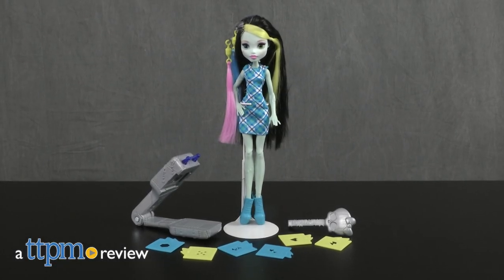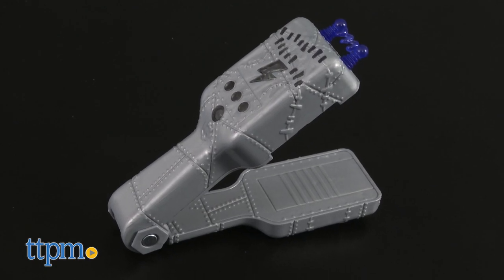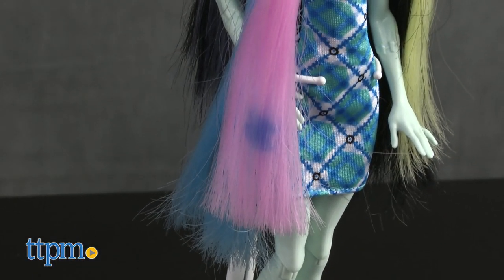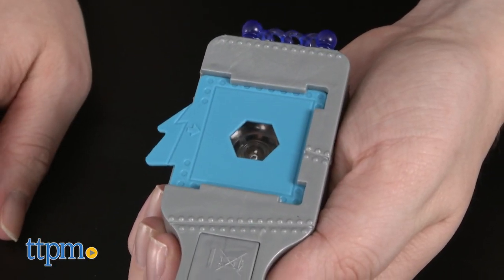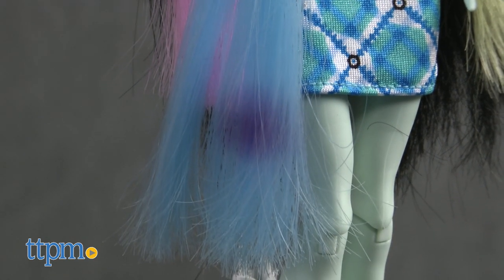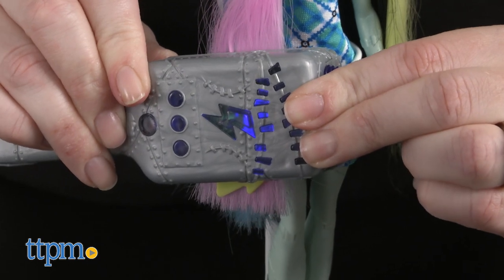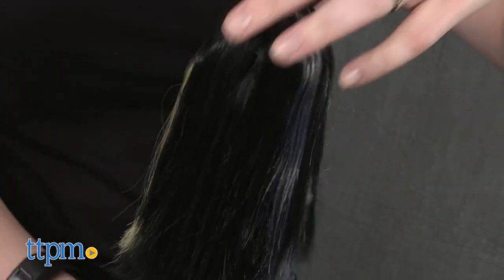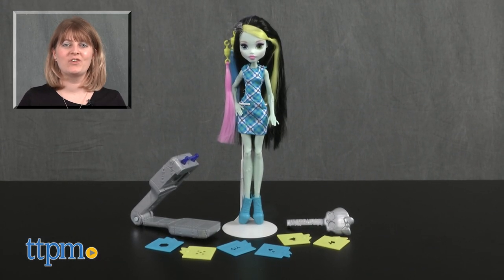Monster High Voltageous Hair Frankie Stein from Mattel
Give Frankie a scary stylish hairdo with the Monster High Voltageous Hair Frankie Stein doll. It comes with a hair tool that uses light to create designs on Frankie’s colored hair extensions. Choose from lightning bolts and stars to circles and hearts for the hair designs. Six stencils are included, and you insert one at a time into the hair tool. Clamp the tool over the hair and when you remove it, the design will appear on the hair. The design will gradually fade so that you can play again. The color-change effect works well, but it’s not always clear what shape was left behind. For full review and shopping info

Product Info:
Frankie Stein’s style is just as electric as her monster heritage, and kids can make sure Frankie’s hair is just as freaky fabulous with the Monster High Voltageous Hair Frankie Stein doll. The doll comes with a battery-powered hair tool that uses light to create designs on the colored parts of Frankie’s hair. The doll has one yellow hairstreak, and kids can add pink and blue streaks with the included hair extensions. Then, insert one of the six included stencils into the hair tool and clamp it down over Frankie’s hair. When you remove the hair tool, the design will appear in purple on Frankie’s hair and will fade after a bit so you can play again. The stencil designs include a lightning bolt, a heart, circles, a stitch, stars, and a hexagon. A hairbrush is also included.